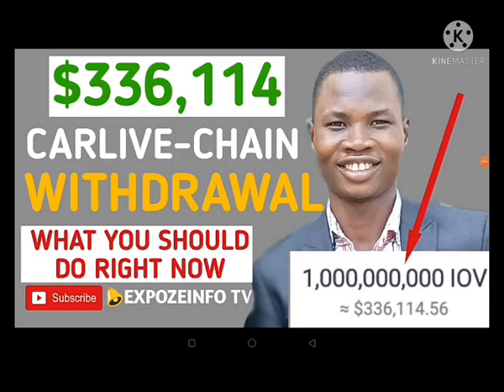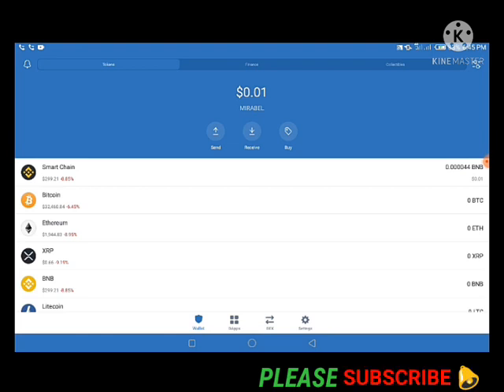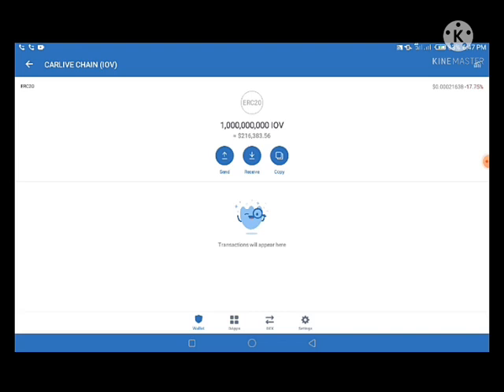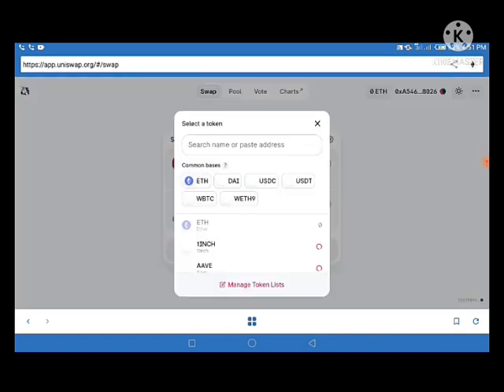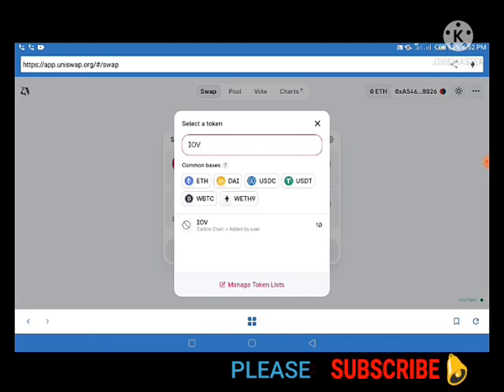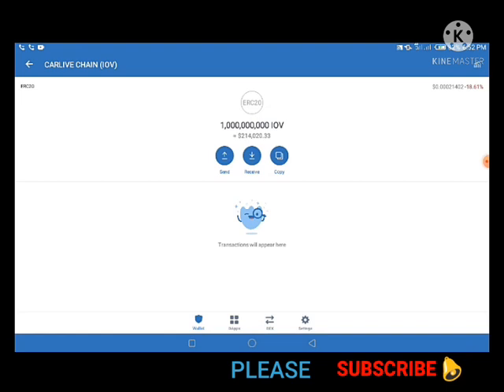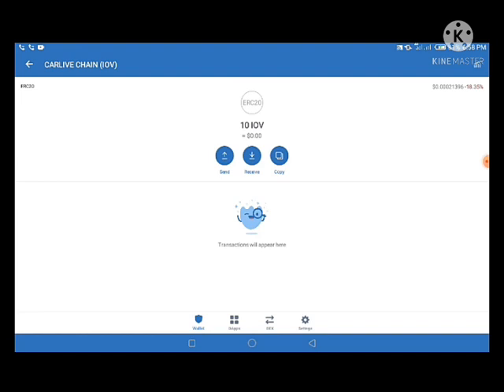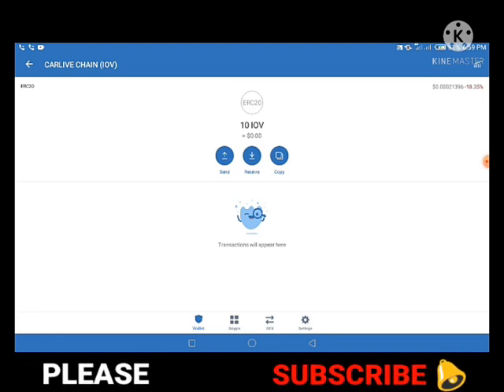$339,114 CARLIVE CHAIN IOV WITHDRAWAL | WHAT YOU SHOULD DO RIGHT NOW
In this video i show you step by step what you should know about withdrawing Carlive chain IOV Token

In this video i guide you on how to claim 1000 Fish 🐟 Token on Trust Wallet

TRADE CRYPTOCURRENCY WITHOUT GETTING BAN (REMITANO)

TOP 10 VIDEO YOU MIGHT MISS

Part 2: How to withdraw Free Airdrop USDT 💰Steps to withdraw Free $4750 USDT 💰 on trust wallet

Part 1: How to Claim Free Airdrop USDT 💰 How to Claim Free $4750 USDT 💰 steps To claim free $4750